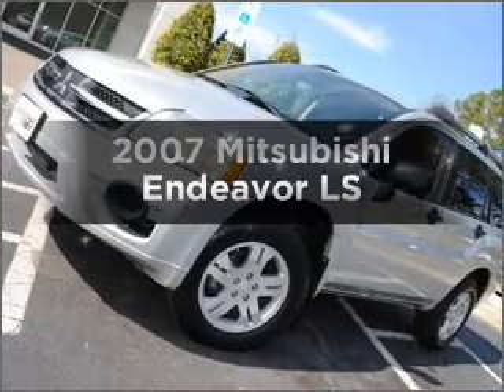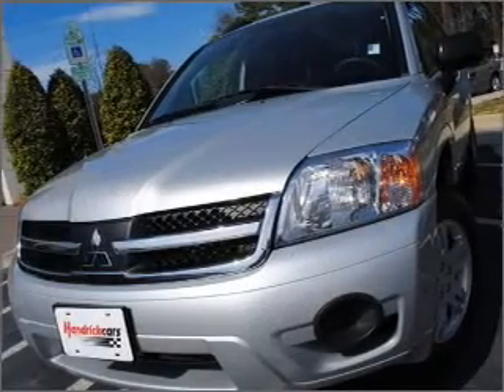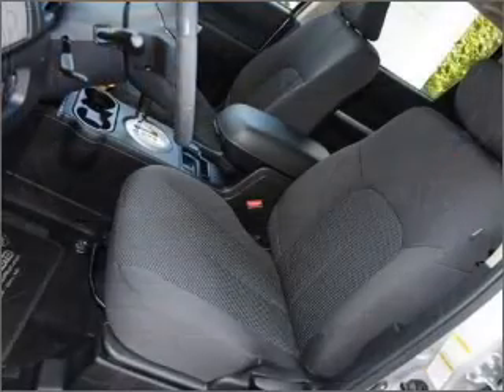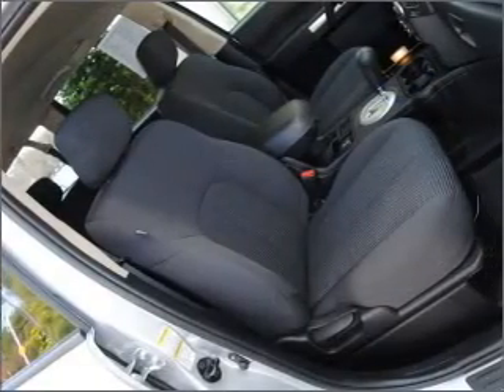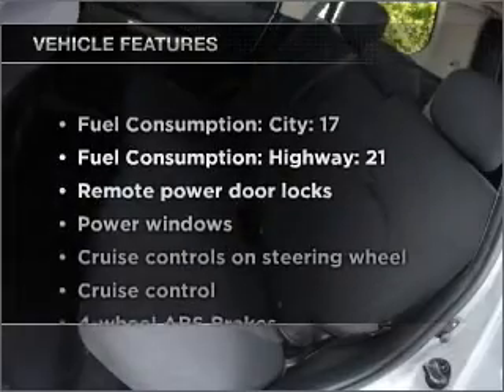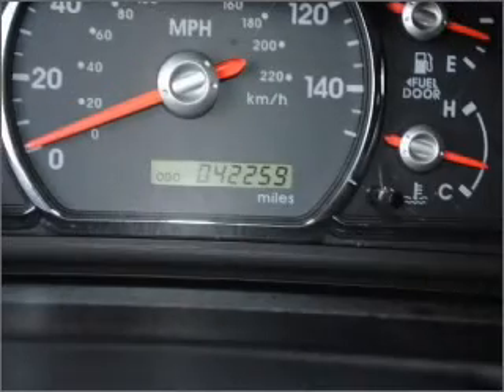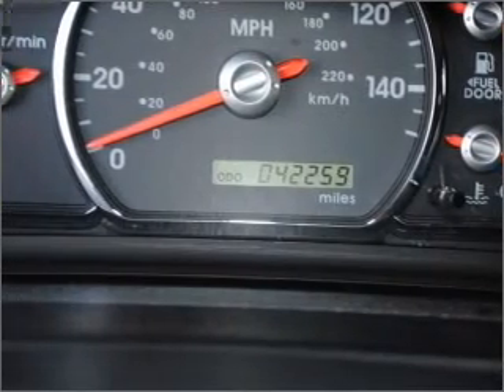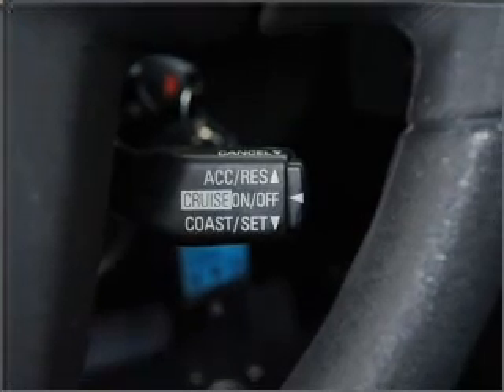2007 Mitsubishi Endeavor - Cary NC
Year: 2007
Make: Mitsubishi
Model: Endeavor
Trim: LS
Engine: 3.8 liter 6 cylinder 24 valve
Transmission: 4-Speed Automatic
Color: Silver
Mileage: 42177
Address:
90 Mackenan Dr